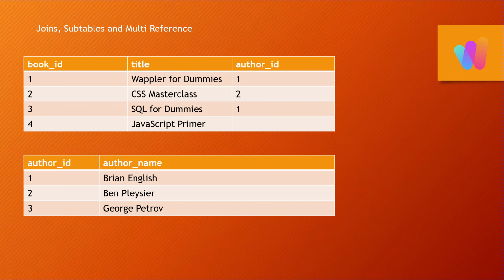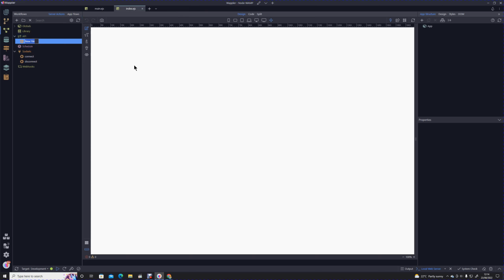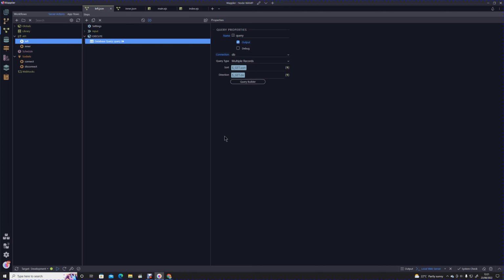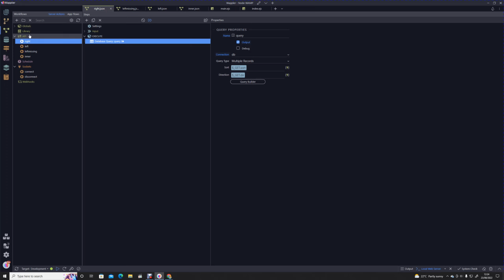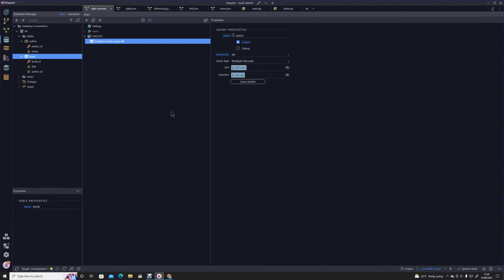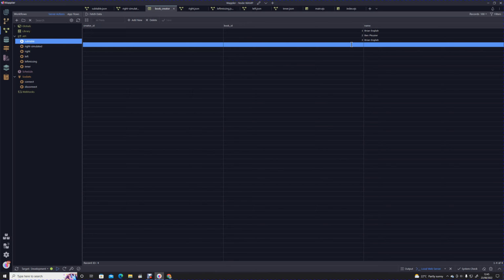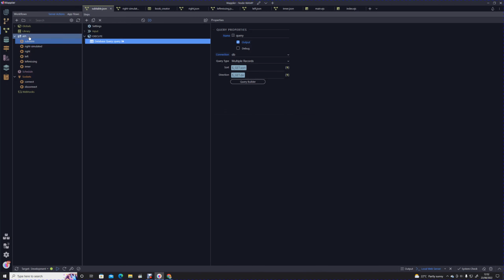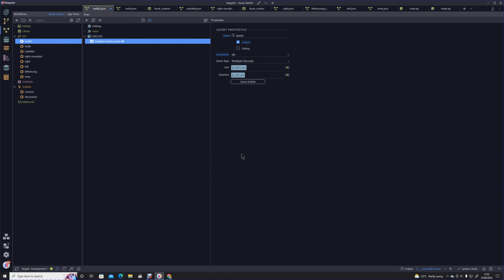Joins, sub tables and multi references demystified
In this module we look at how to join tables based in primary/ foreign key relationships, the use of sub tables to add repeating data to a master record and lastly how to use multi references to create many to many joins.
We look at INNER, LEFT and RIGHT joins, how to workaround the lack of right join support in SQLite.
We deal with how to create sub tables in the database manager and create queries based on those tables.
Lastly we deal with multi refences which combine the concepts of the subtable's reference fields and inner joins to create the many to many relationship